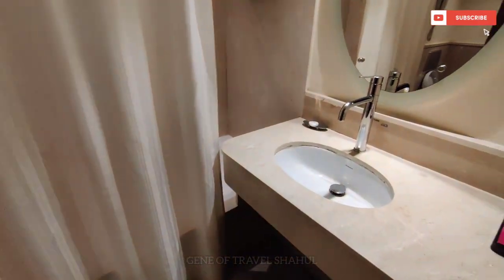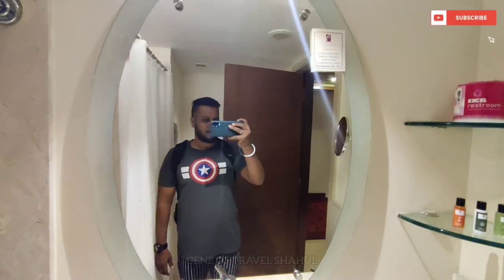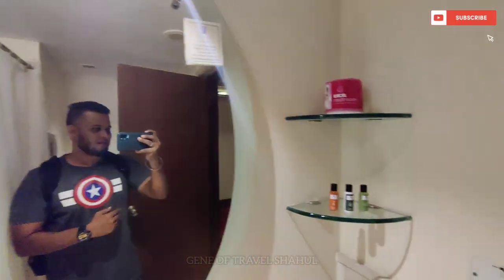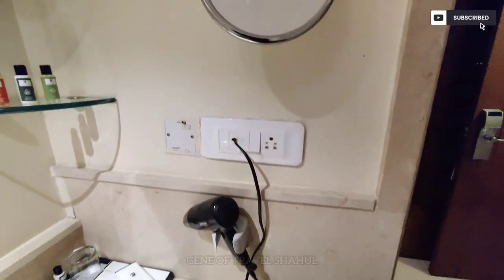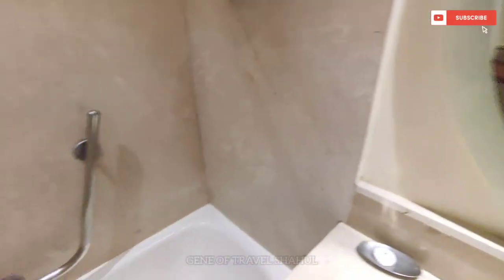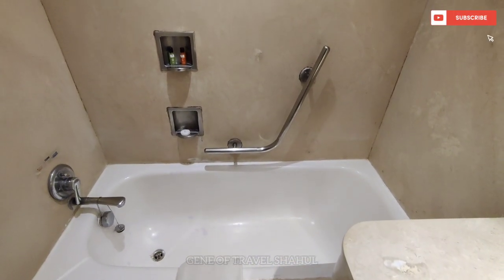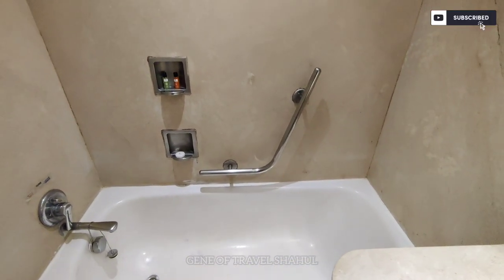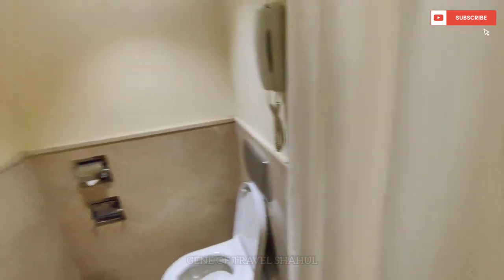5 Star Hotel Room Tour தமிழ் The Chancery Pavilion-Bengaluru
* விளம்பர தொடர்புக்கு / Promotion (Or) Advertisement Inquires *
            Thank you Friends ❤ @SHAHUL